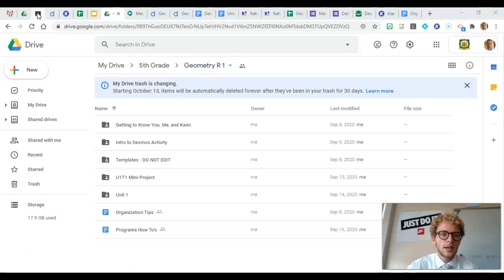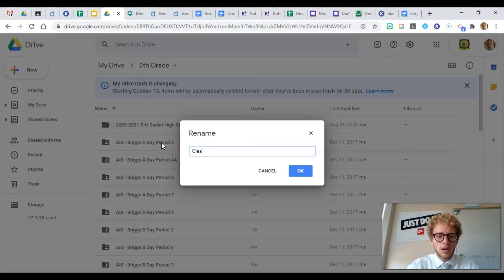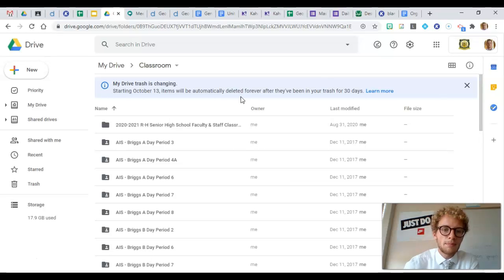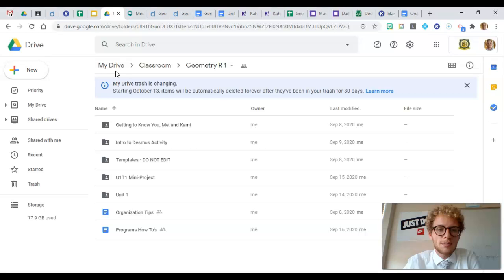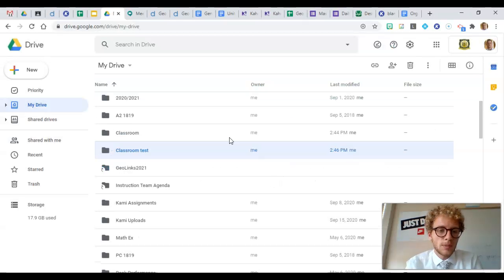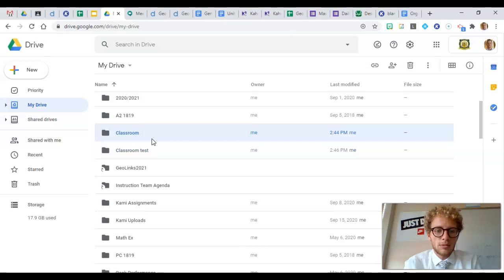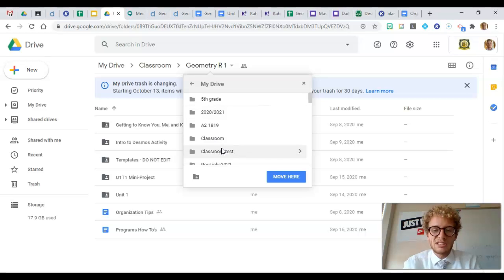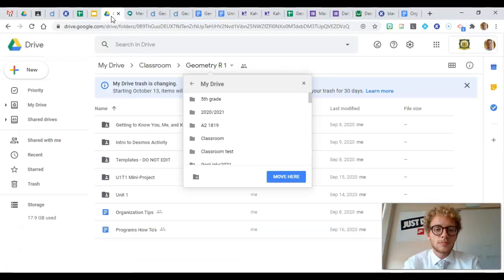HOW TO: Renaming Your "Classroom" Folder, or Creating One